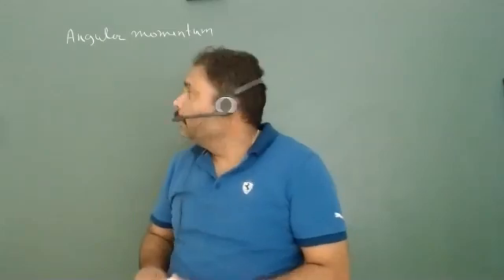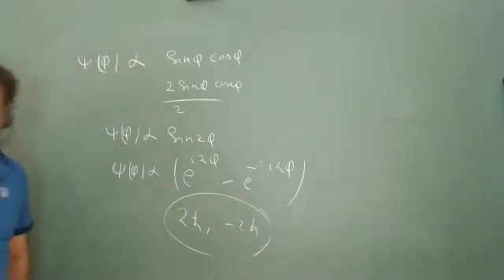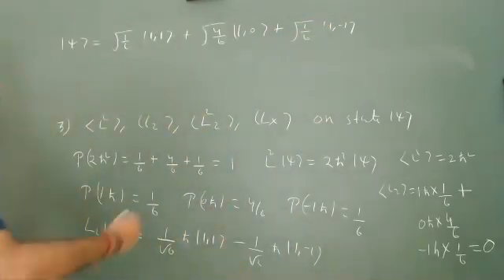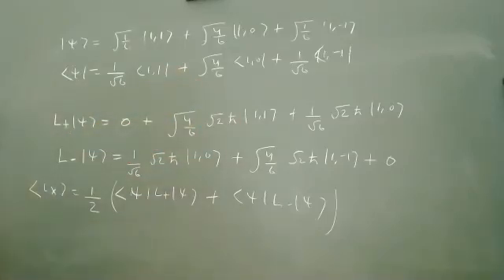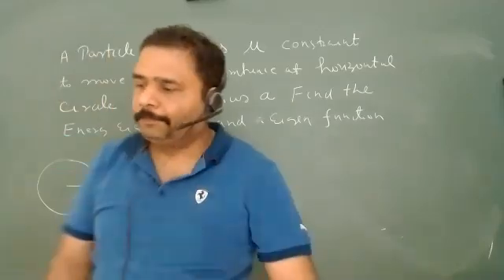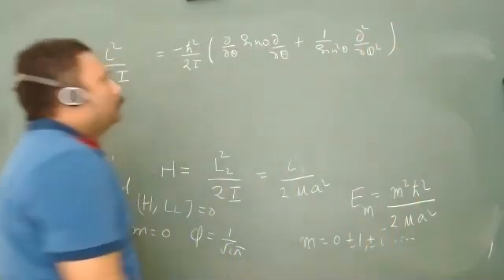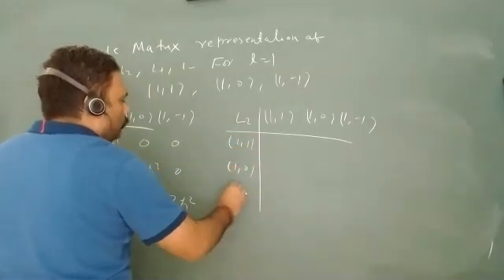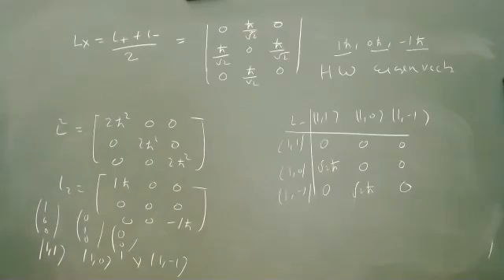quantum mechanics lecture-21(angular momentum)